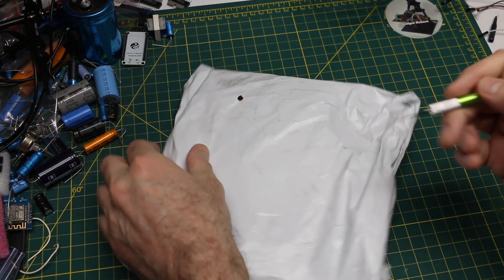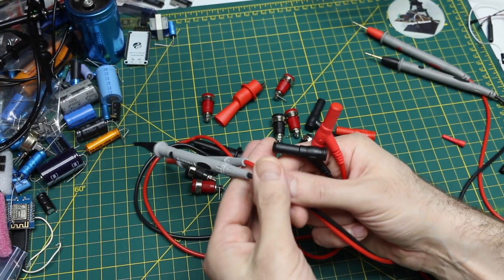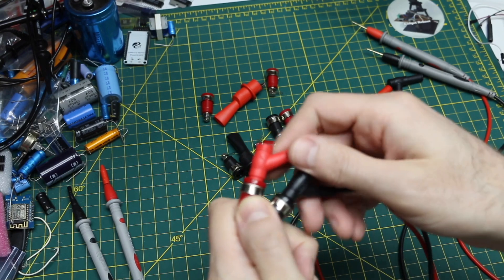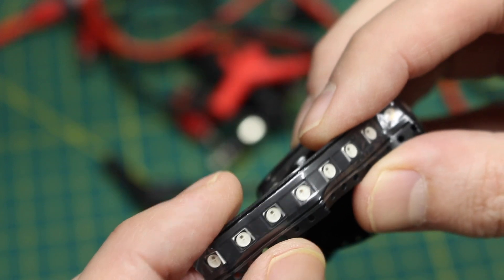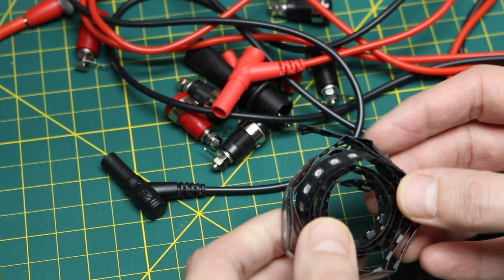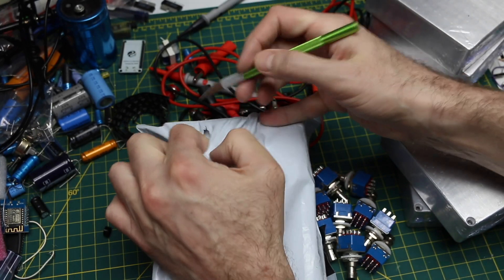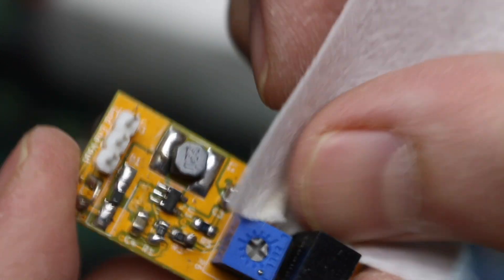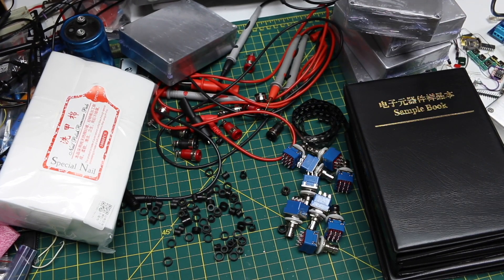Mailbag!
SK6812 Addressable LEDs
4mm Insulated Banana Jack Binding Post
Silicone multimeter test lead probes
Lint free cotton pad wipes
3PDT Guitar Effect Stomp Switch
LED plastic panel mount clip
SMD parts sample book binder
1590BB Guitar Effect Enclosure
Amazon other